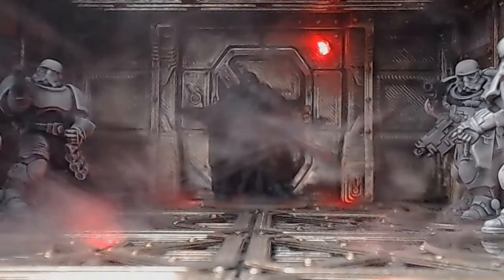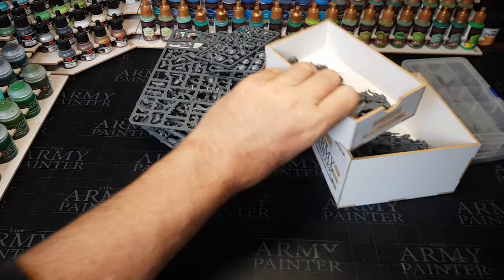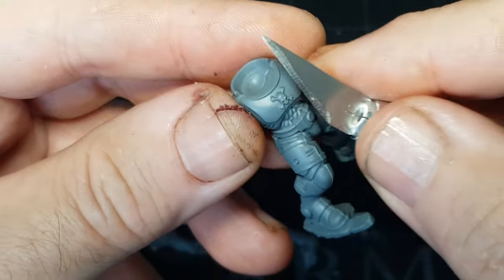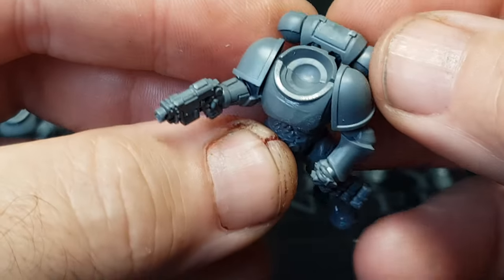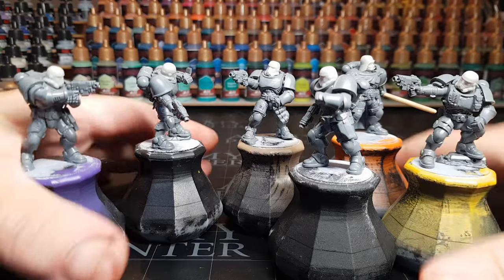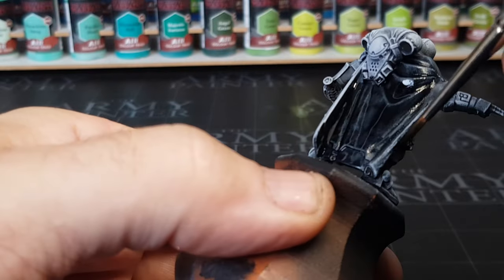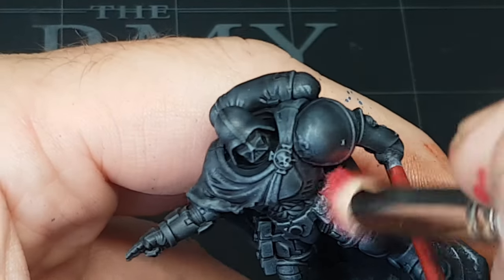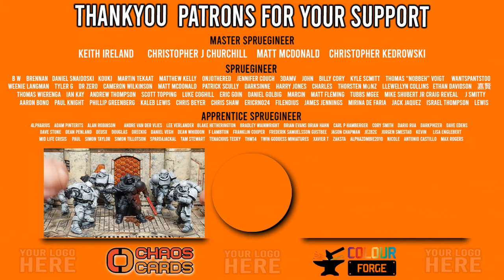How To Paint White The Easy Way!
Star Wars and Warhammer crossover with these awesome kitbashed stormtrooper intercessor kill team.